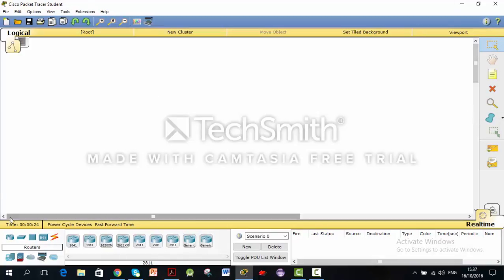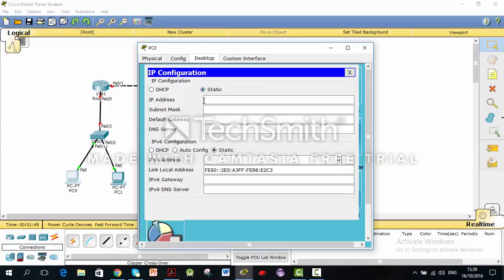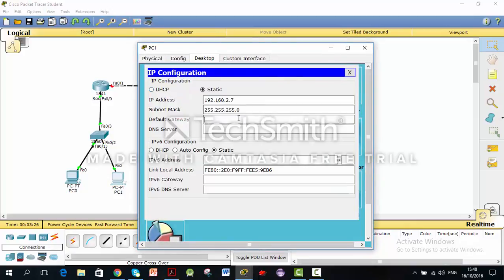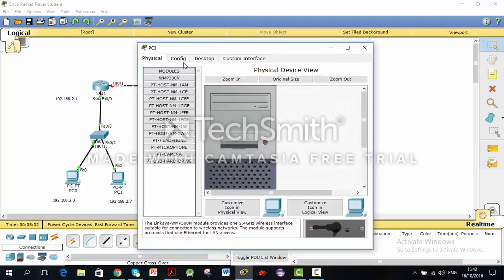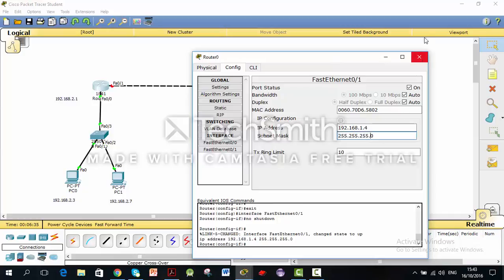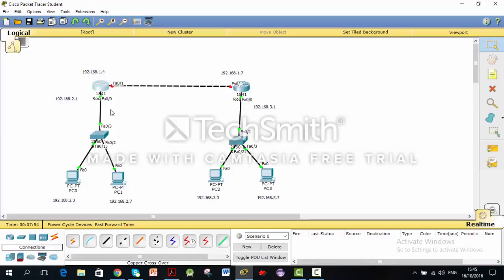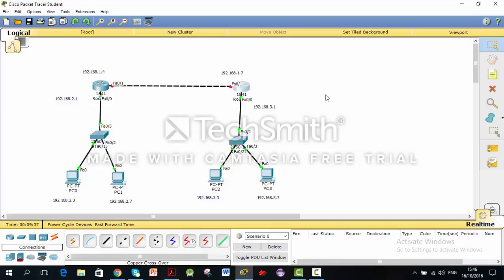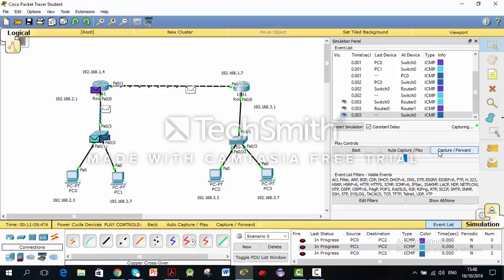Static Routing Configuration in Easy way.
Easy way I try to display about static Routing Configure .